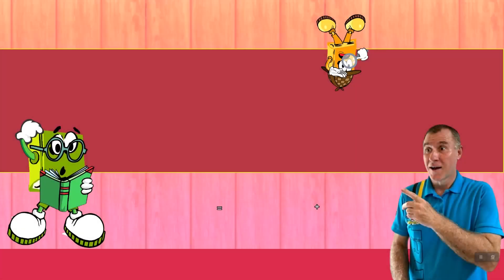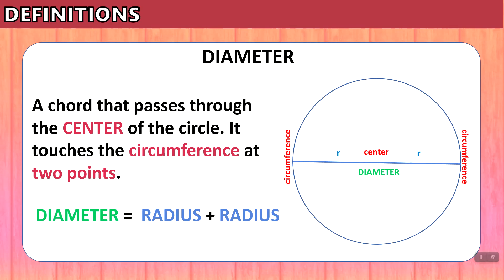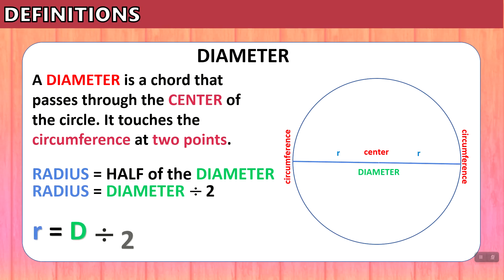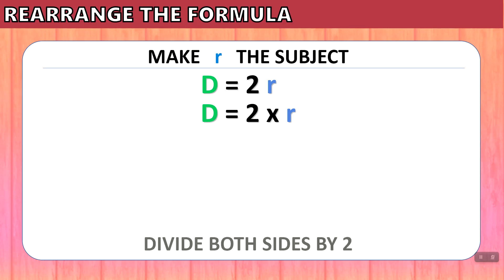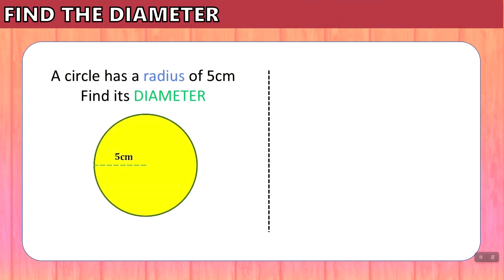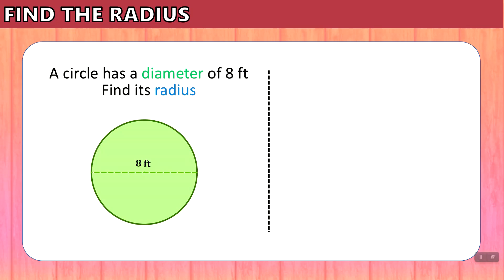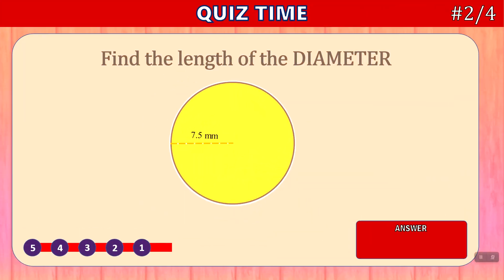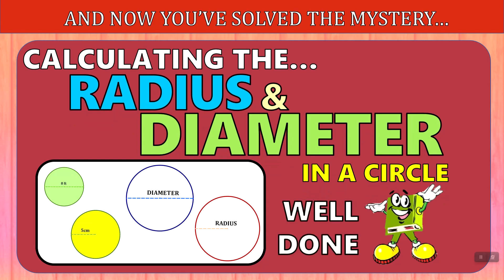Measurement - Calculating Radius and Diameter in a Circle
In this video you will learn how to:

1. Define Radius and Diamter
2. Compare the radius and diameter
3. Calculate the Radius using the formula r = d / 2
4. Calculate the Diameter using the formula d = r x 2